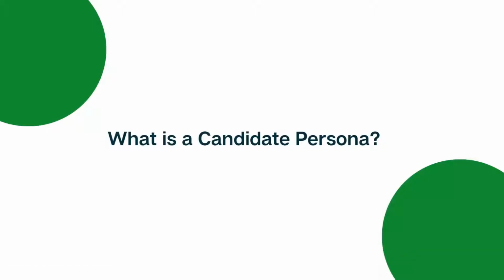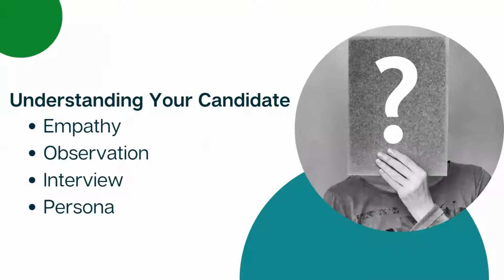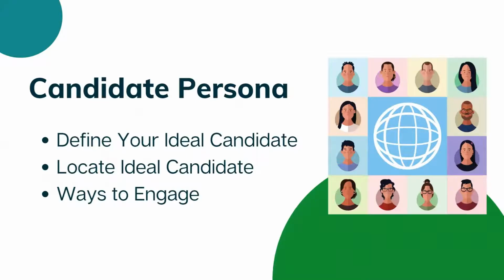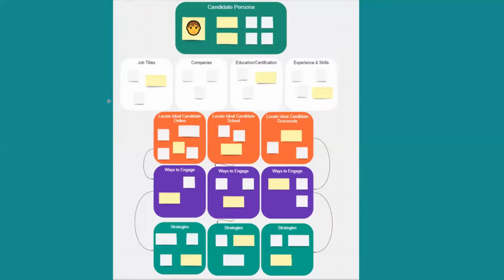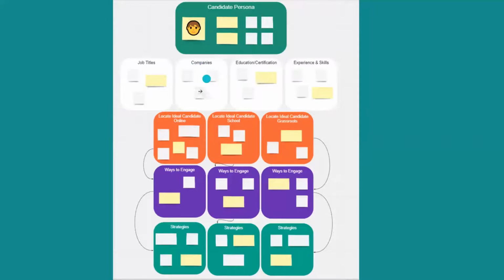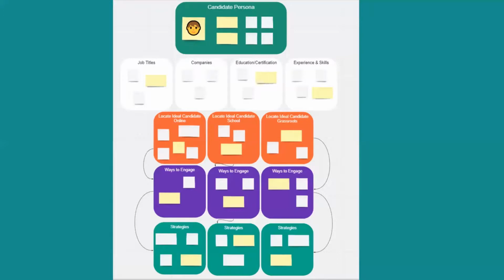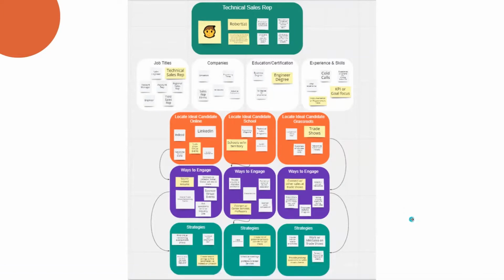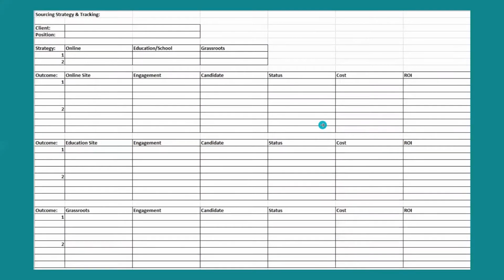Candidate Persona and Sourcing Strategy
Creating a Candidate Persona is a 3-in-1 Sourcing Tool that every Recruiter needs.  Here is video to help you utilize the Candidate Persona in your recruiting stratetgy.

A candidate persona is a semi-fictional representation of your ideal job candidate.

The Candidate Persona provides you with the following:
- Understand Your Ideal Candidate
- 3-5+ Sourcing Strings
- 3-5+ Sourcing Strategies

Don't have a candidate persona template?